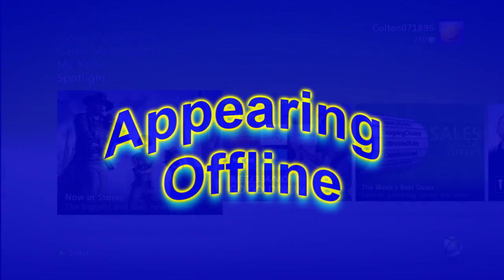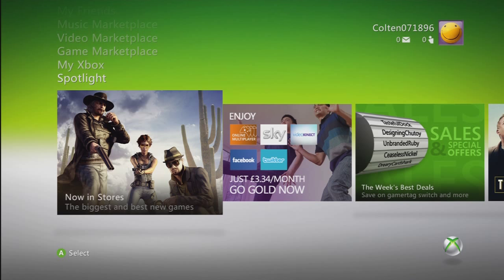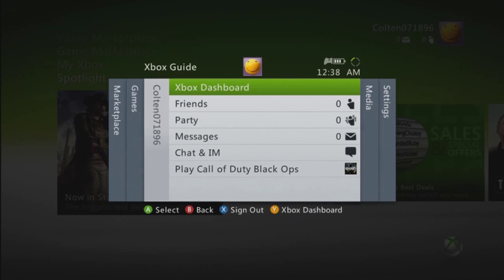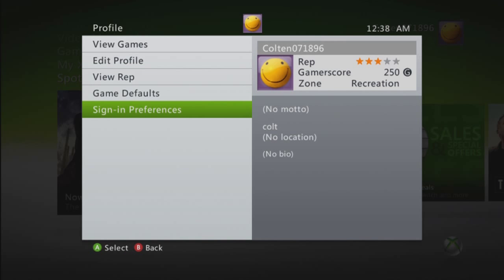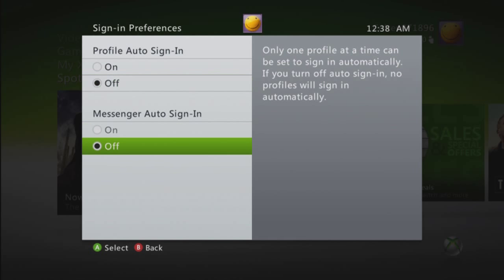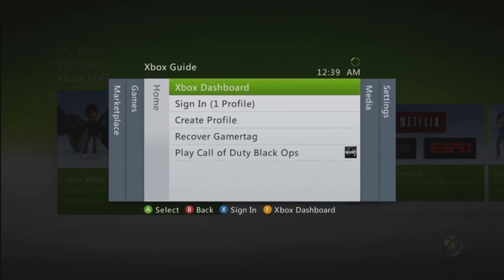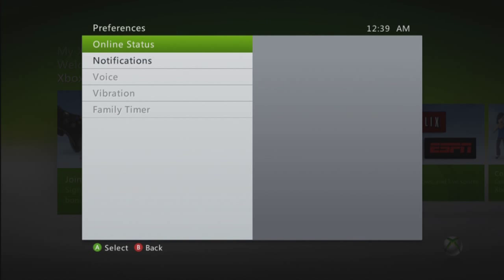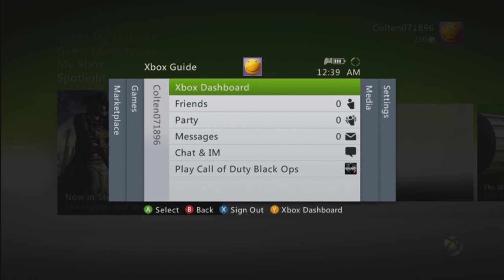Xbox Tutorial: How To Appear Offline (Even before people know you got on your xbox)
In this video, I show and explain to you how to make your profile accessible to being offline before you sign in so that it is impossible to tell when and when you are not online. Doing it this way can accumulate days that you have appeared "offline" and make it appear that your profile is inactive when you could be logging in 6 times a day. All you have to do is go to your sign in settings and make sure auto sign in is off and then go to your preferences and appear offline before signing in. It is as simple as that. I hoped this video helped you out some.